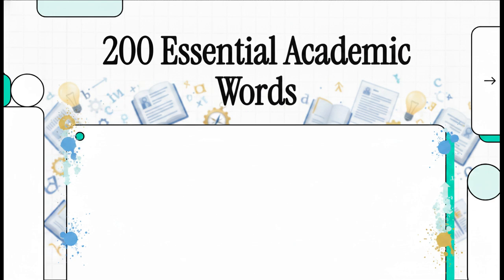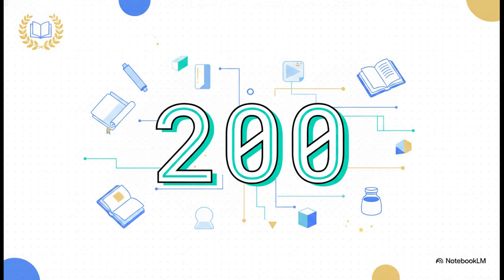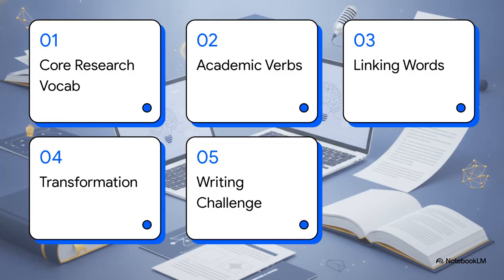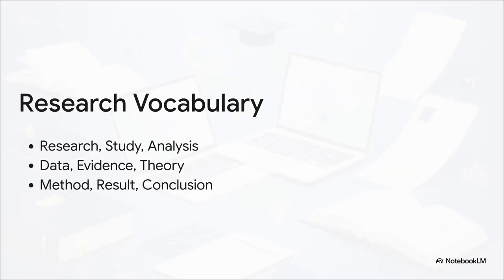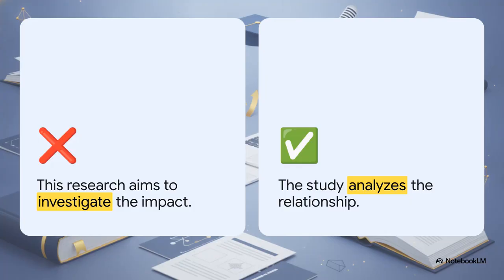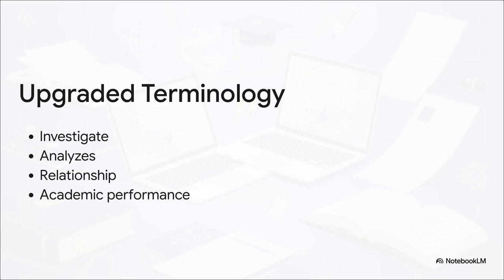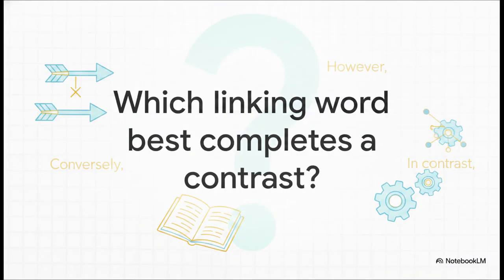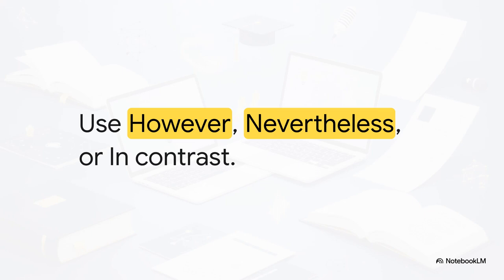200 Essential Academic English Words for Writing | Improve Essays, Research Papers & IELTS Writing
📚 Welcome to Academic English Podcast!

Want to improve your academic writing? In this episode, you'll learn 200 essential academic English words that are widely used in essays, research papers, reports, assignments, and IELTS/TOEFL writing.

Whether you're a university student, researcher, or English learner, this lesson will help you build a stronger academic vocabulary and write with greater confidence.

✅ 200 high-frequency academic English words
✅ Clear pronunciation and simple explanations
✅ Real academic writing examples
✅ Essential vocabulary for essays and research papers
✅ Useful words for IELTS, TOEFL, and university assignments
✅ Beginner-friendly explanations (A2–B2 level)

- IELTS & TOEFL candidates
- English language learners
- Professionals who write reports and documents
- Anyone looking to improve academic writing skills

💡 Tips

Practice 10–20 words each day and use them in your own essays, reports, or journal entries. Consistent practice is the key to mastering academic English.

- Academic English
- English Vocabulary
- IELTS Preparation
- Academic Writing
- Research Skills
- English Speaking
- University Success